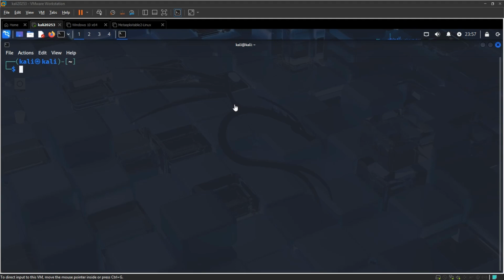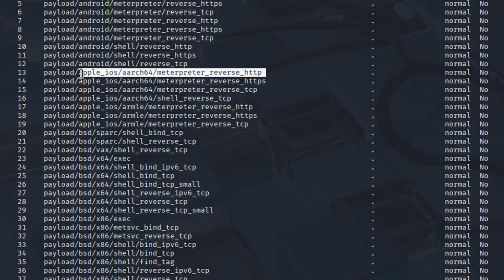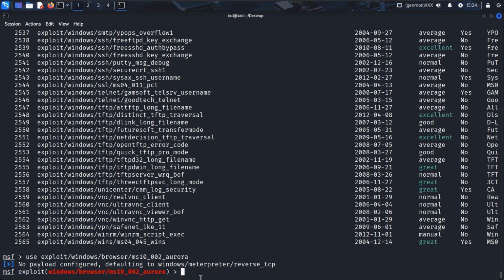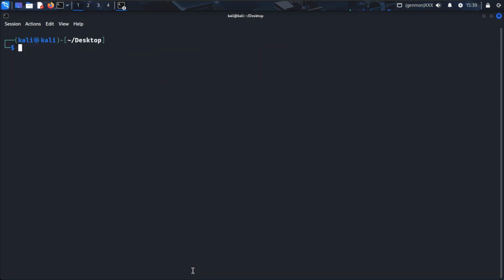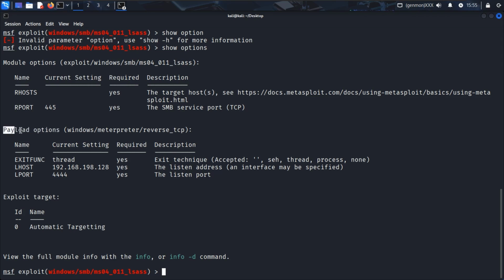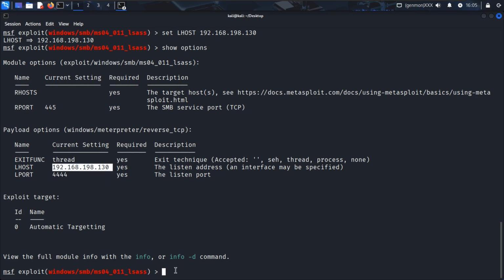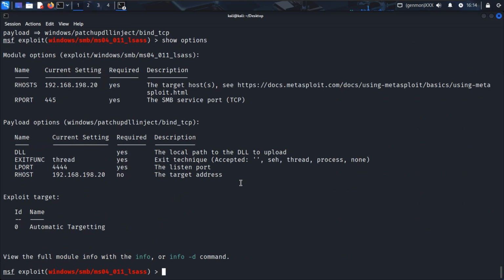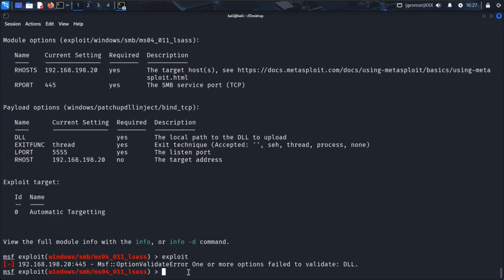Msfconsole Commands and Basics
Want to finally understand how MSFconsole really works?
This video breaks down the essential commands, how to configure exploits, and how to load payloads—step by step!

In this beginner-friendly walkthrough, I show you how to navigate MSFconsole, use the most important commands, and properly configure exploits and payloads for real-world penetration testing.

If you're new to Metasploit or ethical hacking, this tutorial gives you the foundation you need to start exploiting targets safely in your lab.